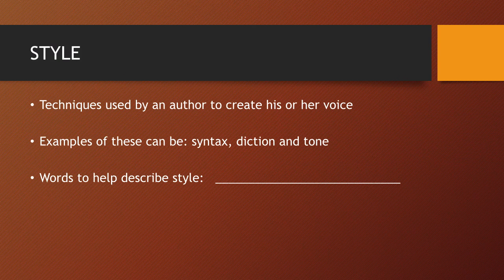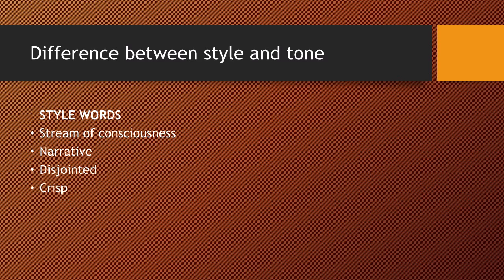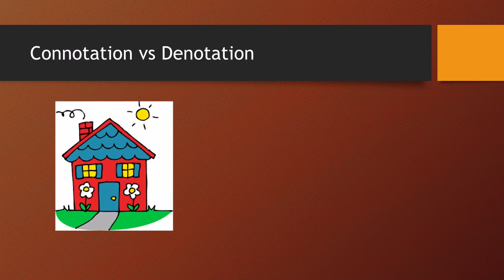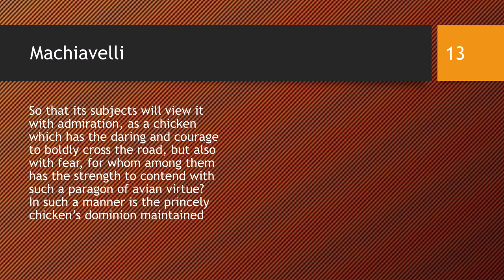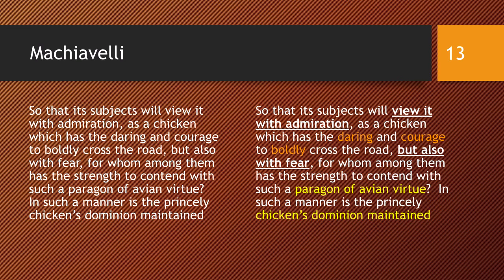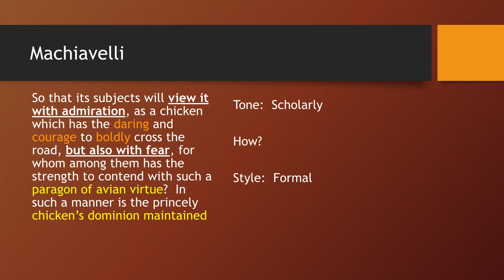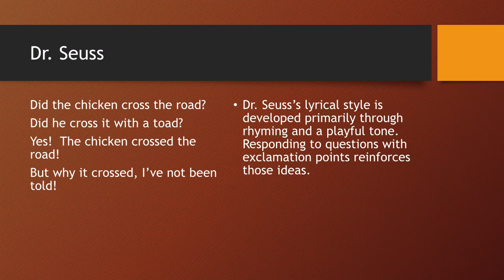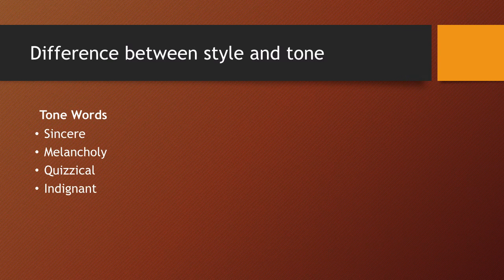Fahrenheit 451- SJHS